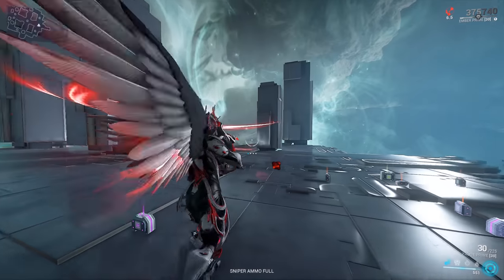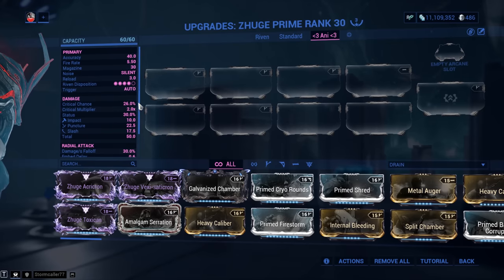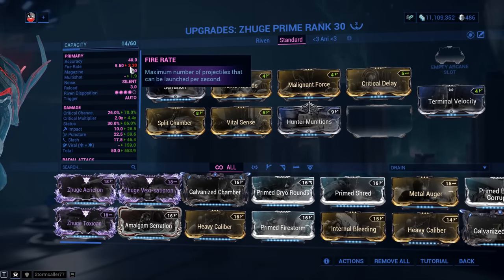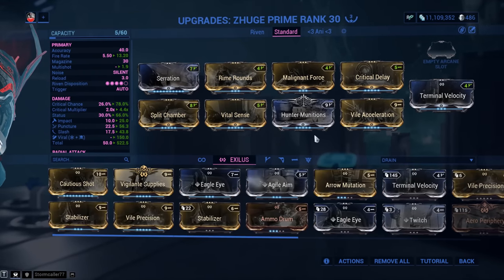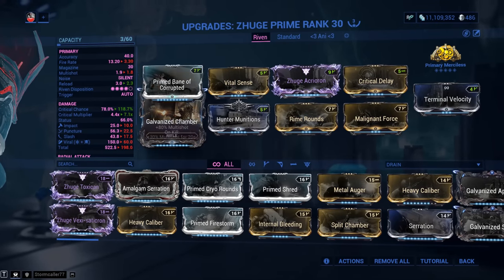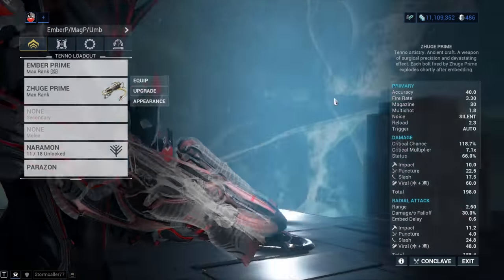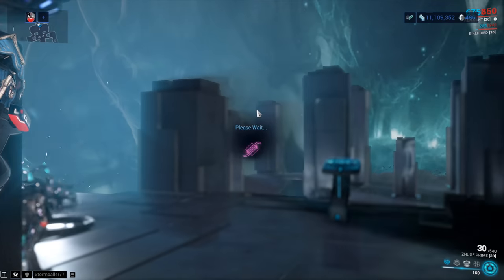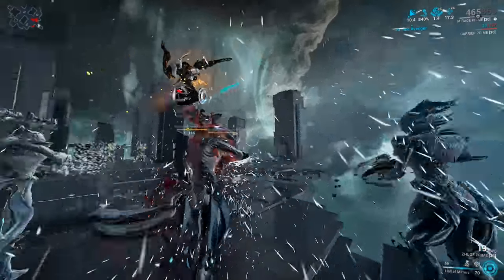Zhuge Prime Build 2022 (Guide) - Send Them Flying (Warframe Gameplay)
Released about three years ago, the Zhuge Prime was at the time the best crossbow in the game and even thou it has a slight AoE ability in the form of explosive arrows, it's not exactly one of the more popular weapons in the game with the Riven disposition sitting a cool four out of five. Of course this has the upside of being able to leverage high riven power with Multishot and Critical Chance being the top two prios.
Today we'll take a look at how the Zhuge Prime Build looks using the latest and most powerful mods for the best build. We'll also do a showcase in Steel Path and see how this Prime weapon handles and ultimately find out if this is a weapon for you.
For my two cents, the weapon feels great, packs a punch but it does have a couple of usability hiccups that can deter some players.

Warframe is a free-to-play action role-playing third-person shooter multiplayer online game developed and published by Digital Extremes. Released for Windows personal computers in March 2013, it was ported to the PlayStation 4 in November 2013, the Xbox One in September 2014, the Nintendo Switch in November 2018 and the PlayStation 5 in November 2020. It's also planned to be ported to Xbox Series X/S.